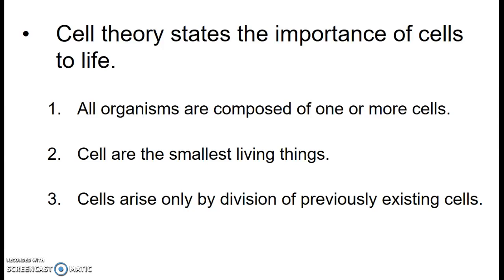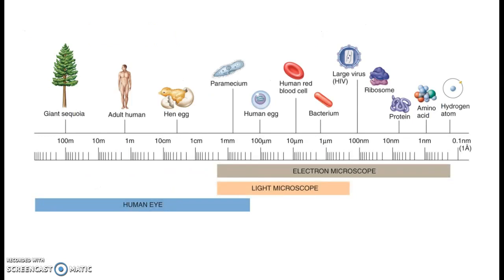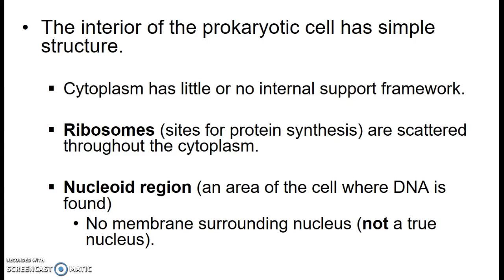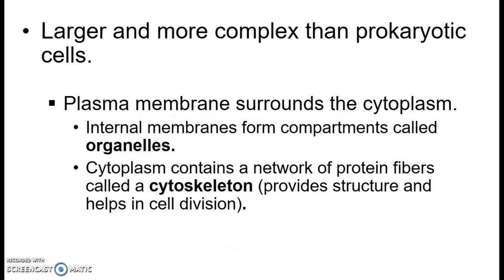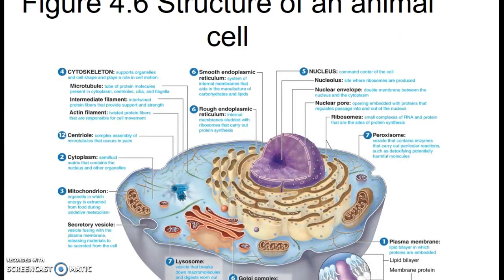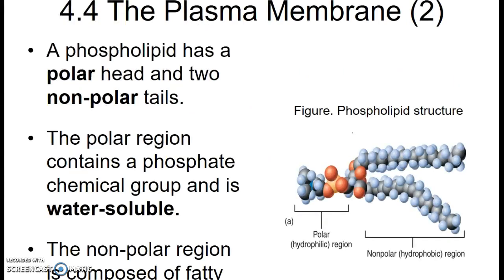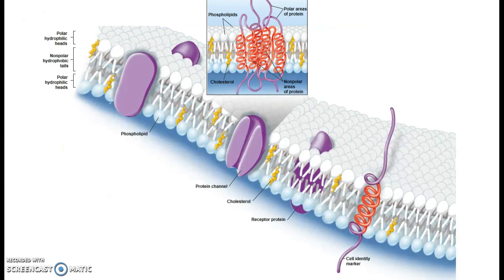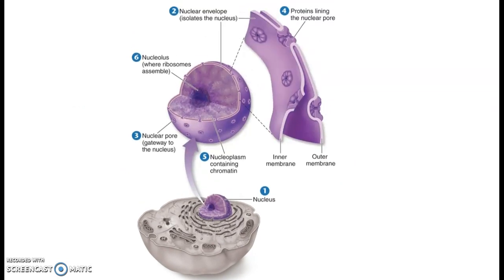Chapter 4: Part I